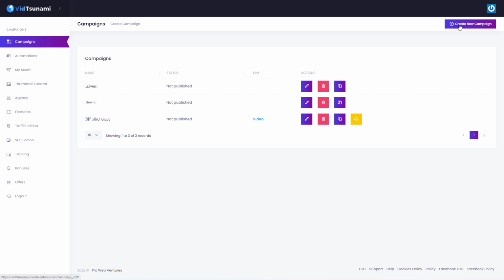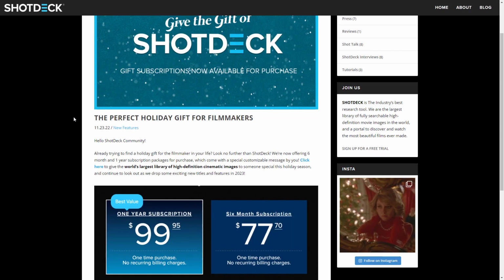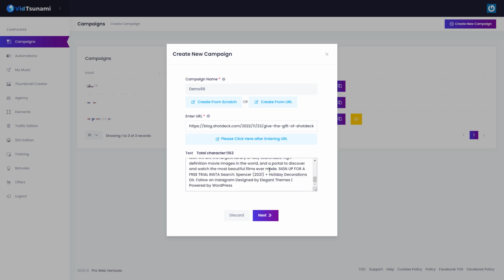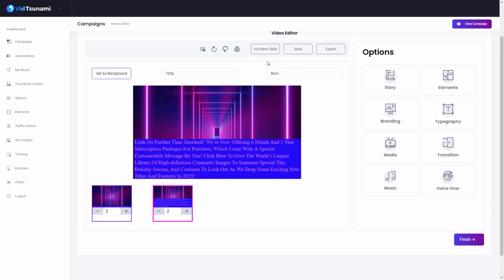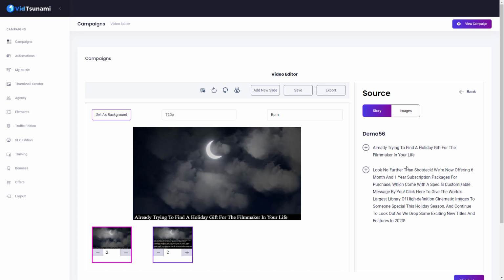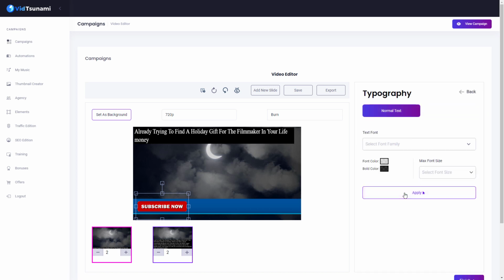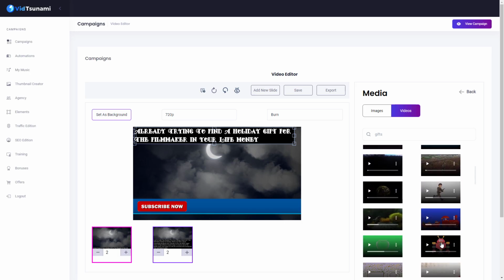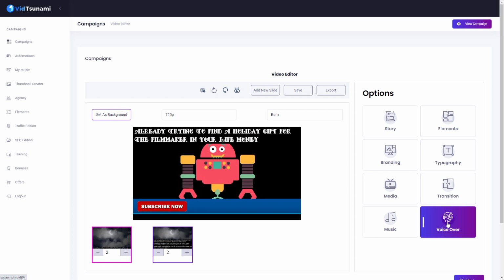VidTsunami Honest Review - $15 Text to Video Software any good?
I review VidTsunami which is an online text or URL to video software. But is it any good? Watch to find out.